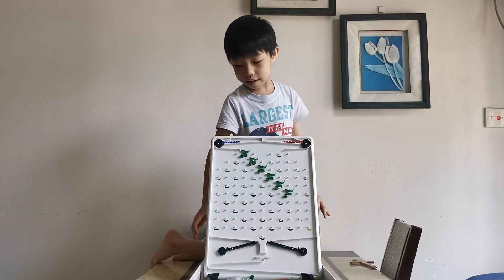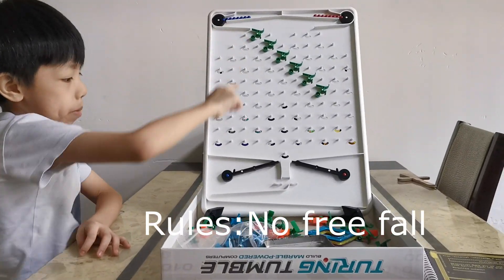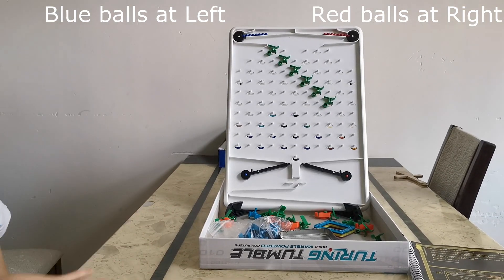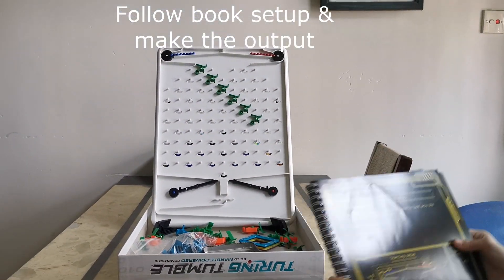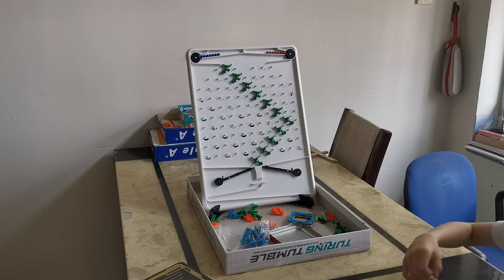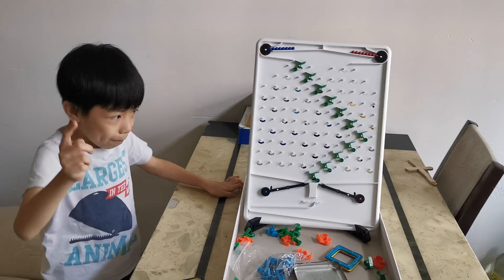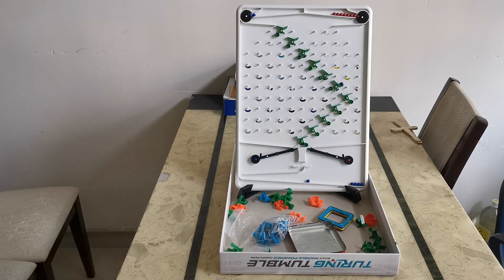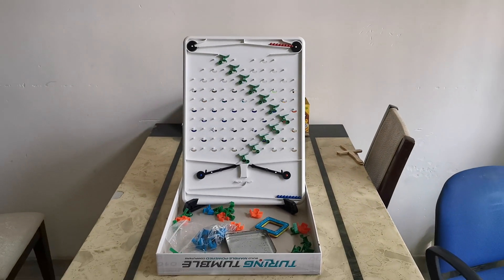My Turing Tumble first Try.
Hi, I am Joda Chan. This is my first try on Turing Tumble. I love puzzle game and it is very amazing.